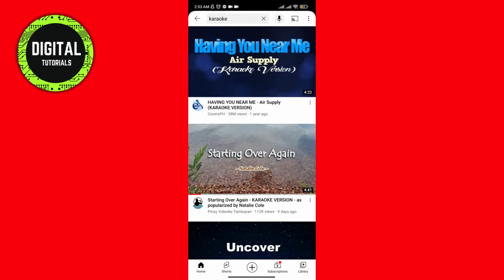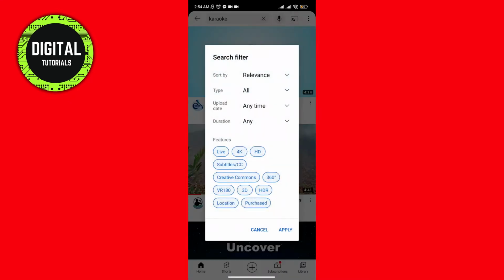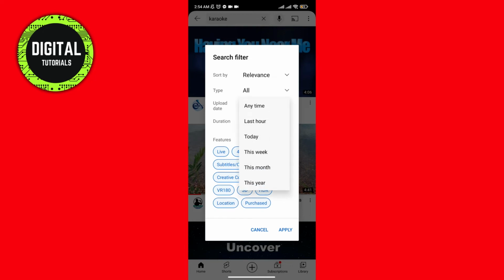How to Search Youtube Videos By Date (STEP BY STEP)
In this video, you will learn How to Search Youtube Videos By Date

00:00 Intro
00:15 Search Youtube Videos By Date